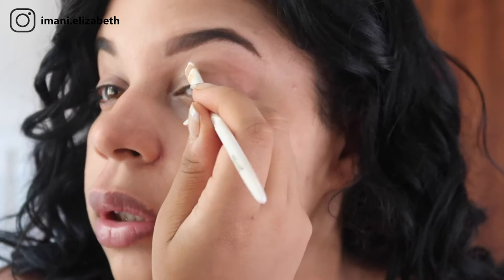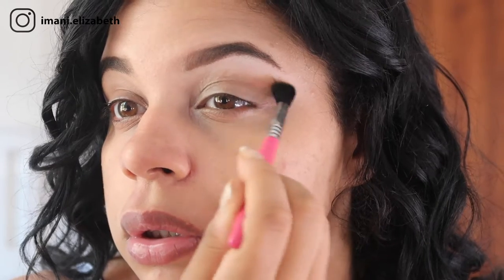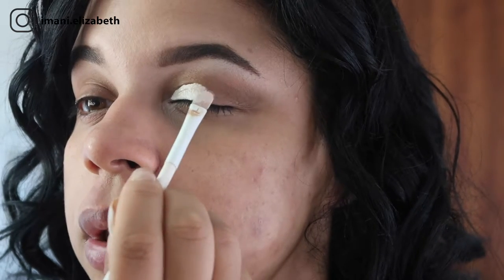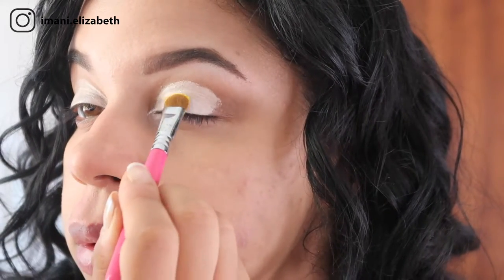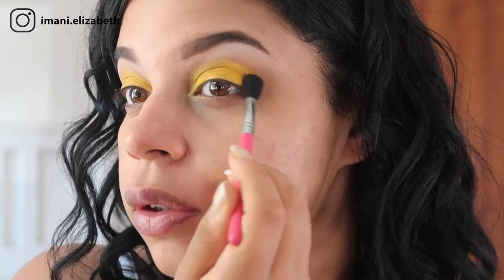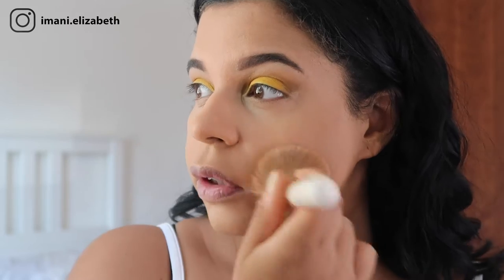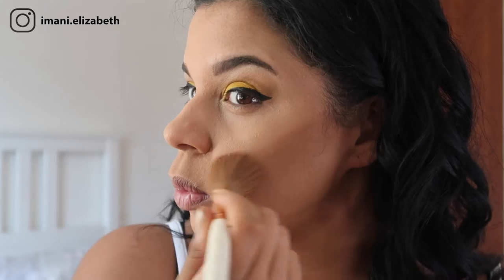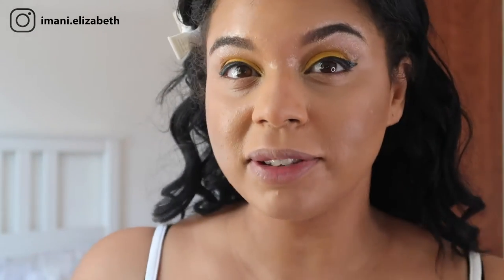Easy Yellow Smokey Eyeshadow Tutorial | Holly Boon Inspired | Bperfect Carnival Palette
Recreating one of my favourite you tubers makeup looks

Products used
Perfect Carnival Palette Stacey Marie
Maybelline Superstay foundation
Maybelline Pore Eraser Primer
La Splash eyeliner
Makeup Revolution liquid highlighter and Pro Highlighter palette
Siga Makeuop Brushes
Makeup Revolution Glow Fix Setting Spray
Maybelline Fit Me Powder 220
Spectrum Makeup brushes
Wet n Wild Make up brushes
Milani Bronzer
Misslyn Blush